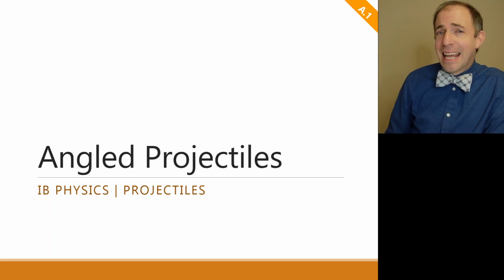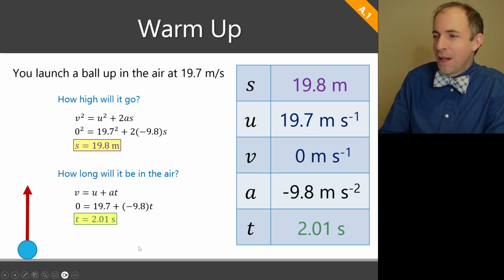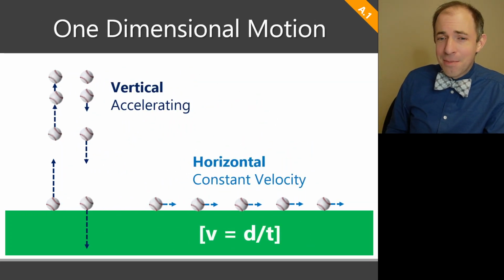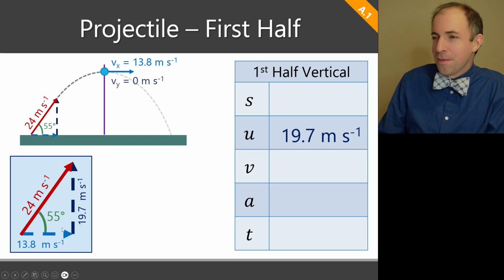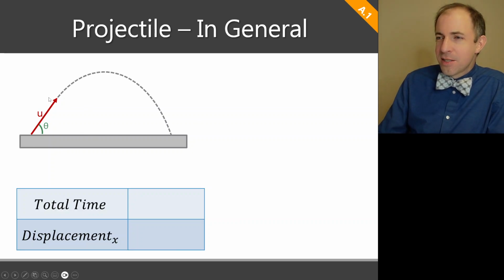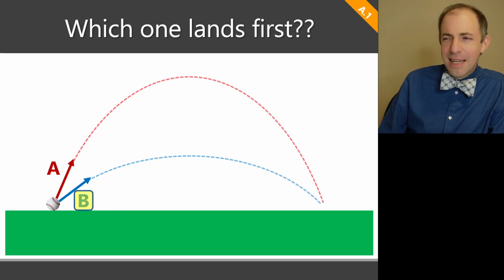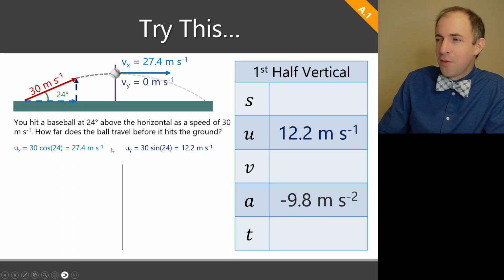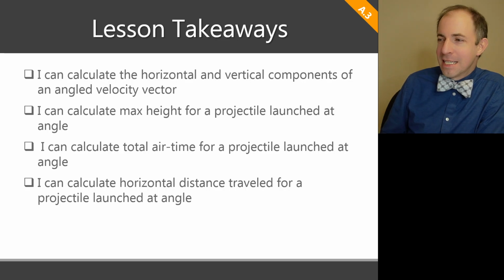IB Physics - Projectiles - 2 - Angled Projectiles (2025 Curriculum)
Standards Covered:
I can calculate the horizontal and vertical components of an angled velocity vector
I can calculate max height for a projectile launched at angle
I can calculate total air time for a projectile launched at angle
I can calculate horizontal distance traveled for a projectile launched at angle